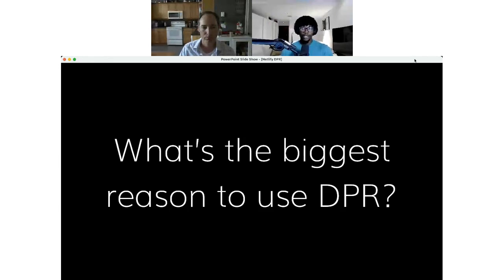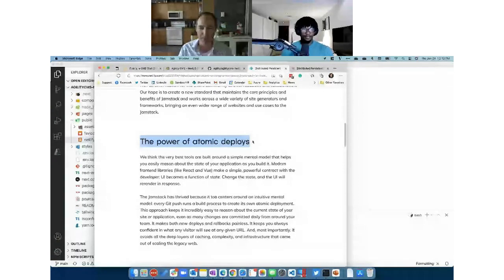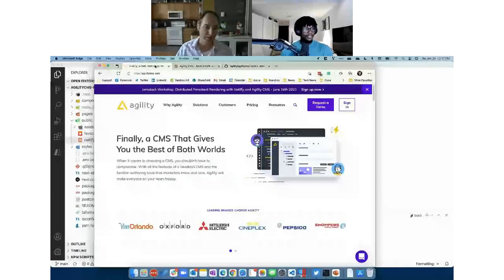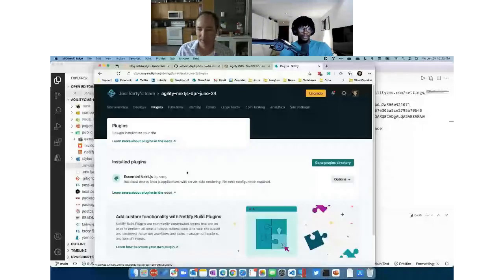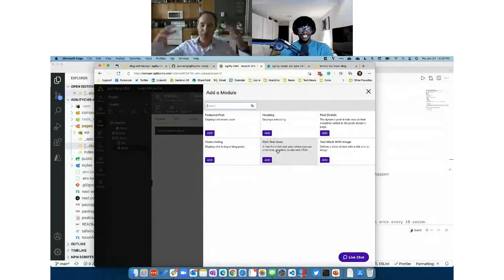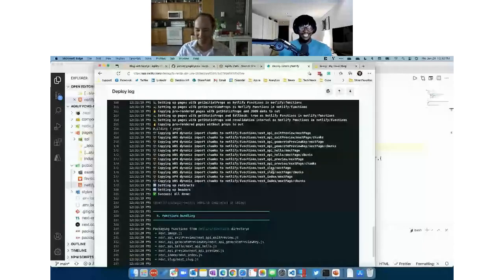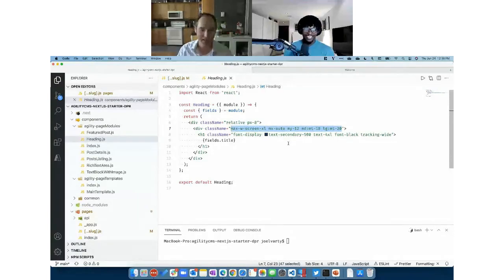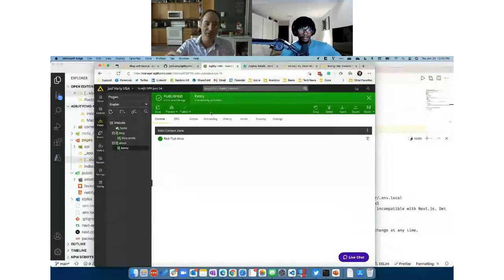Enterprise Jamstack: Faster Builds For Larger Sites With Netlify DPR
Join this workshop with Agility CMS and Netlify to Learn Distributed Persistent Rendering with Next.js on Netlify.

What you will learn:

- How to use static rendering on large websites and still keep your build time down
- How Agility CMS with Next.js on Netlify makes it easy to empower both your editors and your developers
- How to set yourself up for success with continuous improvement with your website.

What is Agility CMS?
Agility CMS, a Headless CMS (content management system) with Page Management.
It combines a fast flexible development environment (code in any language!) with familiar authoring tools (sitemap and URL management) that both developers and marketers can love.

What is Netlify?
Netlify is a web developer platform that multiplies productivity. By unifying the elements of the modern decoupled web, from local development to advanced edge logic, Netlify enables a 10x faster path to much more performant, secure, and scalable websites and apps.

Hosts:
Joel Varty is President at Agility CMS, a SaaS headless content management platform that combines flexible and fast Headless architecture with familiar and easy Authoring tools for editors. When it comes to cloud computing, development and software architecture, Joel is as good as they come. Follow Joel: Joel Varty (@joelvarty) / Twitter

Ekene Eze is a Developer Experience Engineer at Netlify, Instructor and Technical Writer. He is currently working with the Developer Experience team at Netlify where they build tools, create content, open-source repos, and demos to teach and also help developers build a better web with Netlify's products and services.
At his spare time, he likes to write blog posts and create courses for different platforms to educate more learners. Follow Ekene on Twitter.